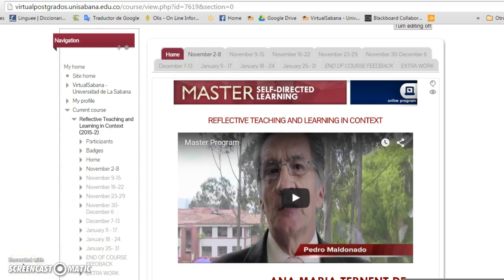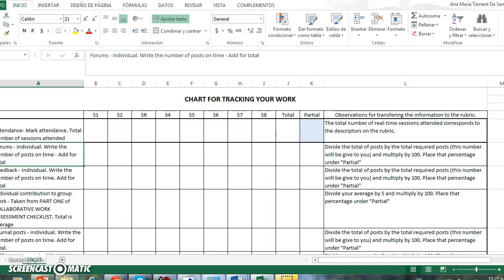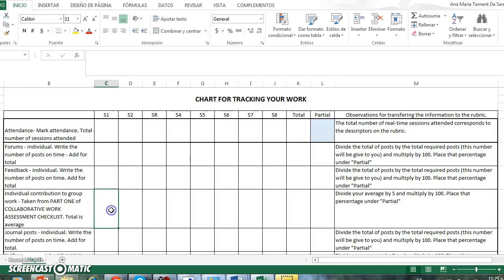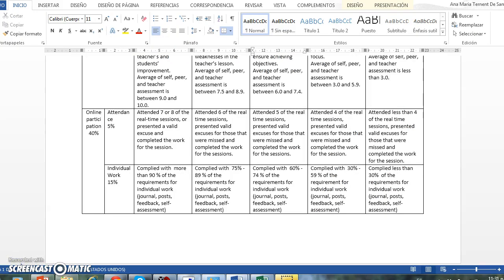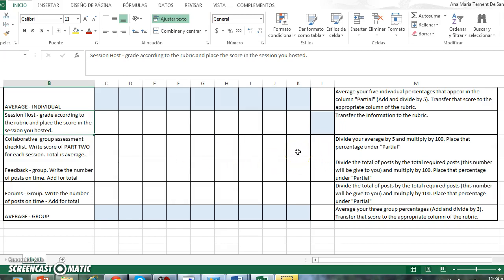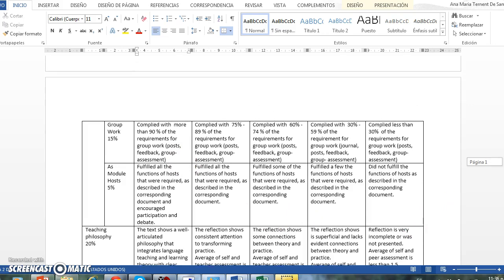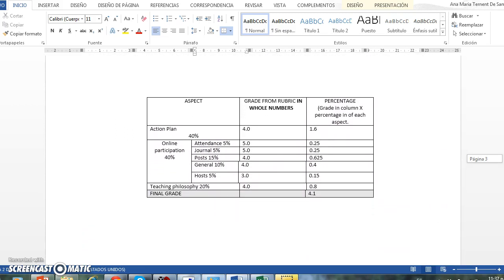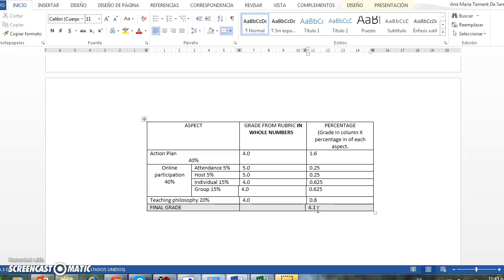Guide for self-assesment